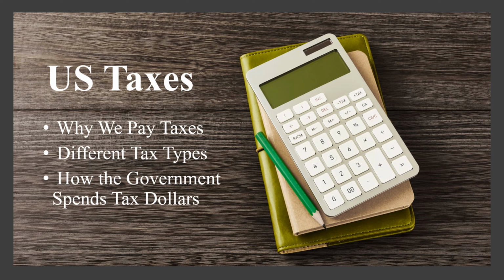ME, Inc. | Week 20, It's That Time of the Year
Monetary Education (ME), Inc. is a weekly NexGen series exploring strategies employed by successful business professionals that can also work on a personal level.

This week on Good Friday Boomer Dana discusses how the federal government of the United States gets and uses our money.

For all US taxpayers except those who live in Maine and Massachusetts, the deadline for filing federal income taxes is April 18, 2022, instead of April 15th. This is because of the Emancipation Day holiday in the District of Columbia. In Maine and Massachusetts, the federal tax deadline is April 19, 2022, due to the Patriots' Day holiday.

These deadlines do not apply to state and local tax returns. To make sure you file those on time, find out the tax filing due dates in your state. If you owe money and do not file and pay your taxes on time, you will be charged interest and a late payment penalty. If you will be getting a refund, there is no penalty for filing a late return.